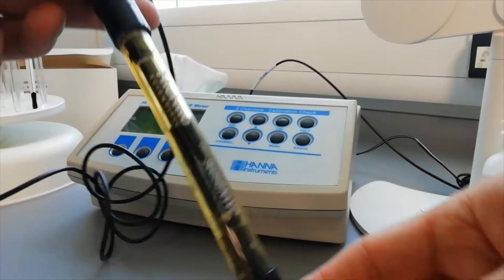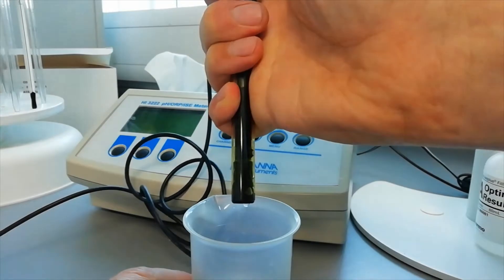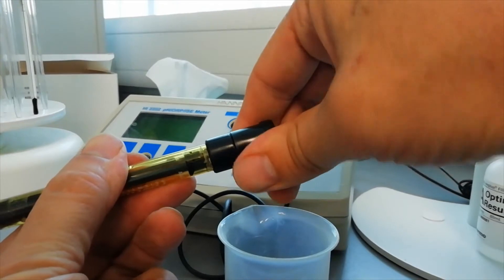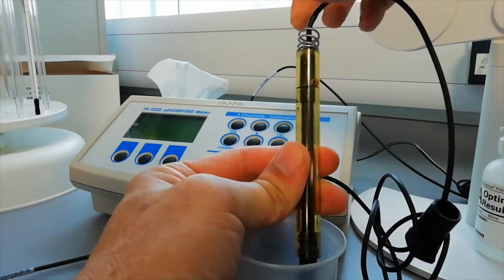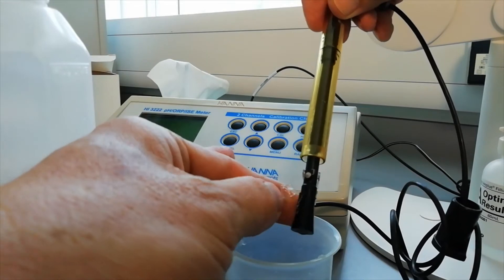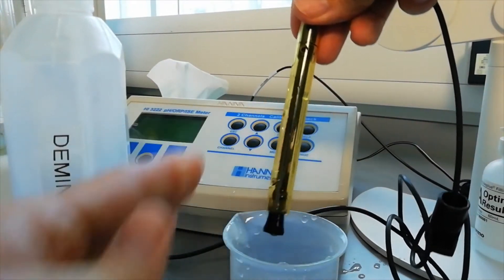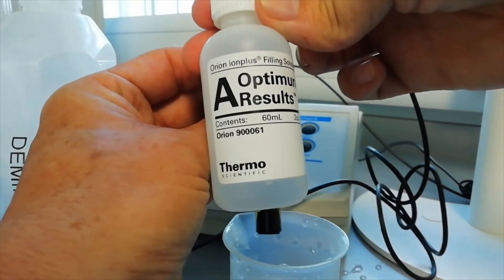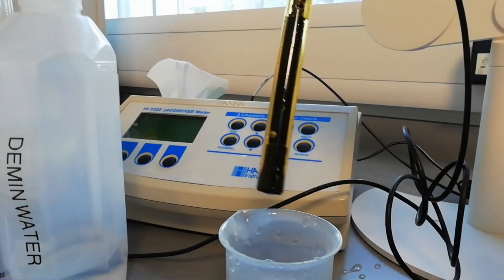Cleaning Orion 9609BNWP Fluoride probe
Short video showing how to remove crystals which  build up inside the electrode suppressing the response.